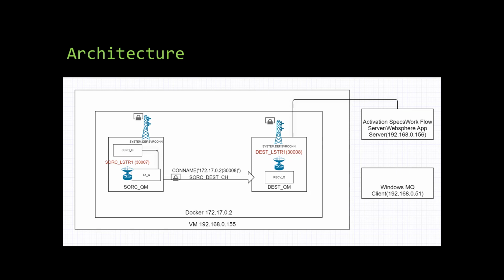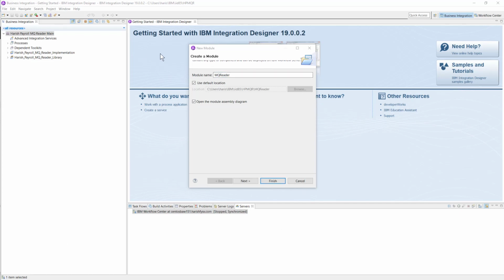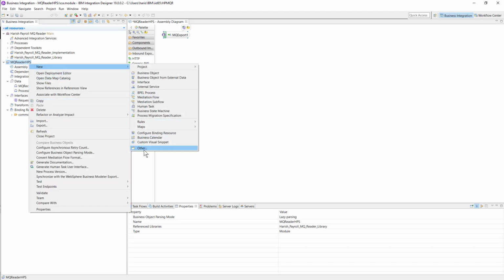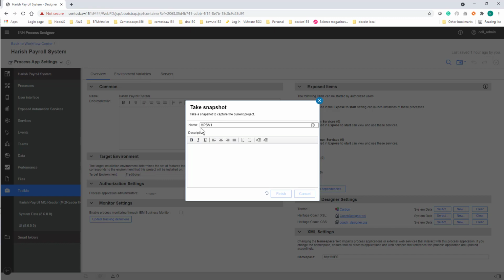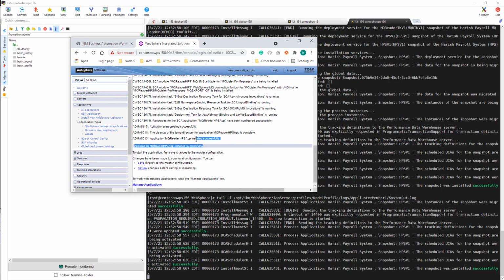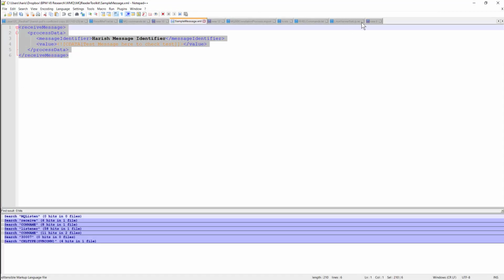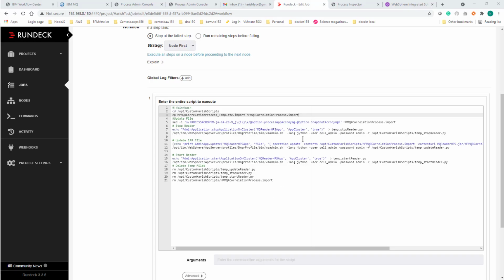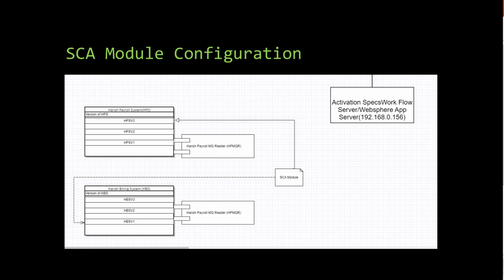MQ Reader SCA Module IID